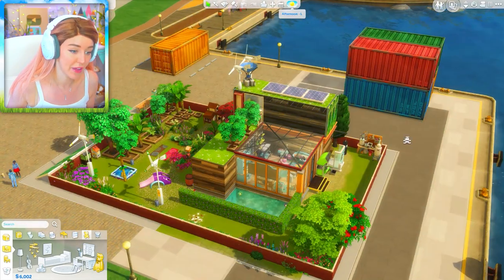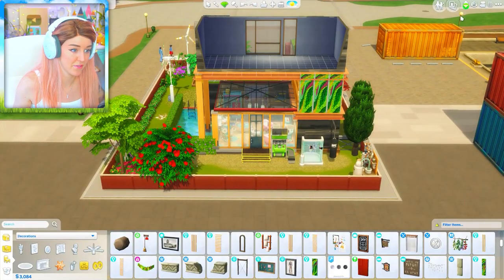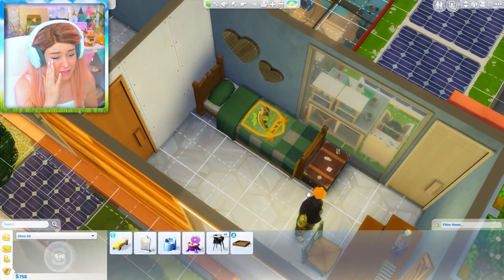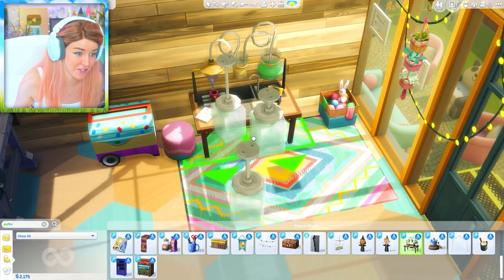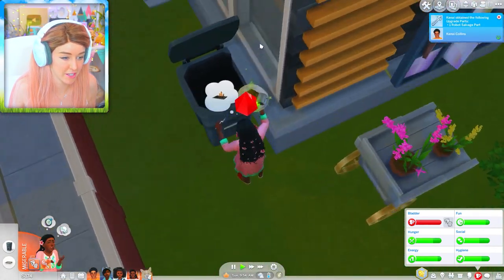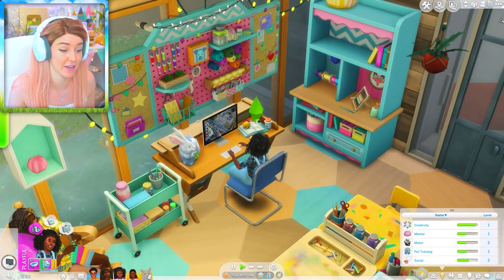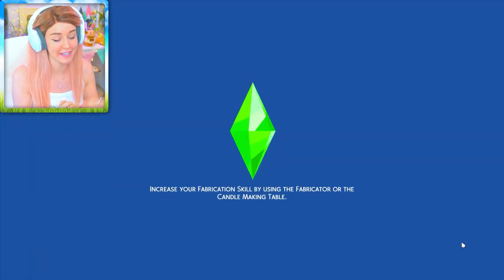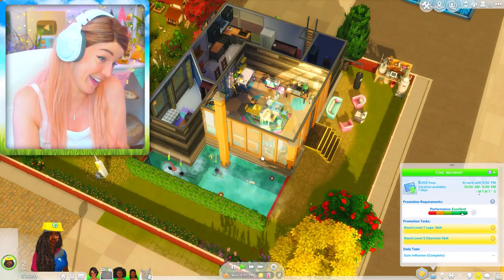Kenai got SICK...? 🥺 - Eco RAGS TO RICHES #16🌱